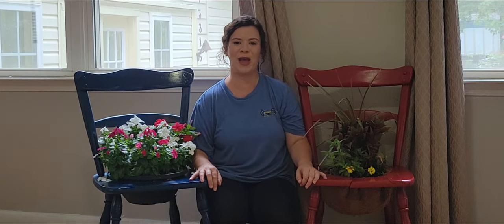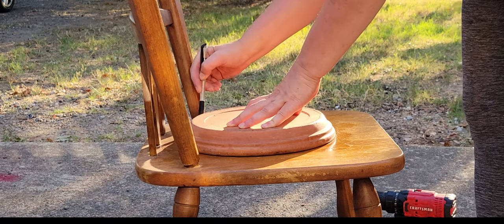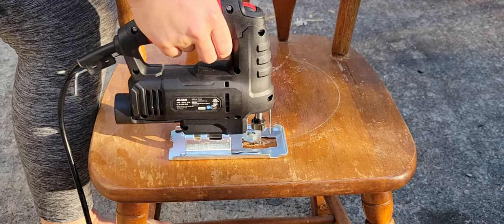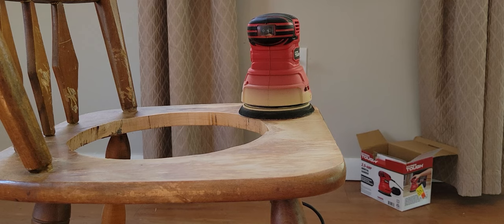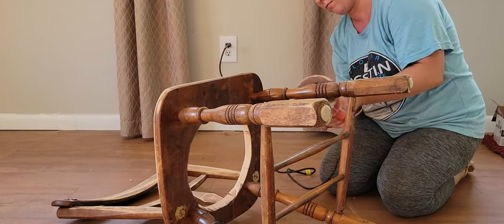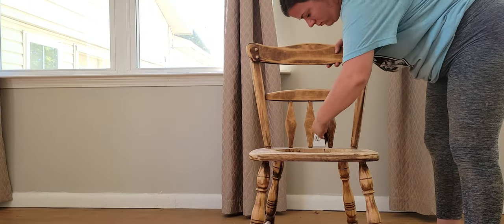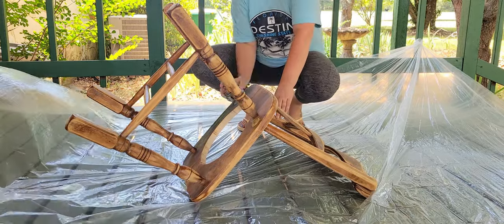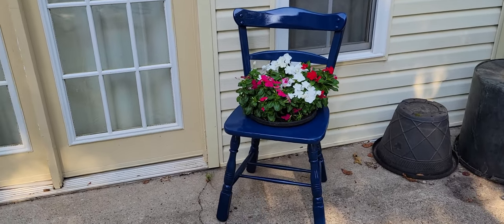Wooden Chair Planter| Repurpose Old Chair| Diy Chair Planter| Turning Old Chair Into Garden Decor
Need a new planter for your flowers? Watch as I repurpose this old wooden chair into a adorable planter for my  favorite flowers!

The items you will need are listed below:
1. A wooden chair ( If you don't have one around your house, I am sure you can find one at a garage sale or thrift stores)
2. Jig saw - I got mine at walmart for only $30
3. Orbital Sander - Walmart
4. Paint- you can use spray paint or indoor house paint
5. A pot of flowers